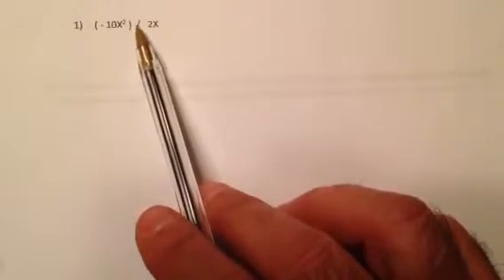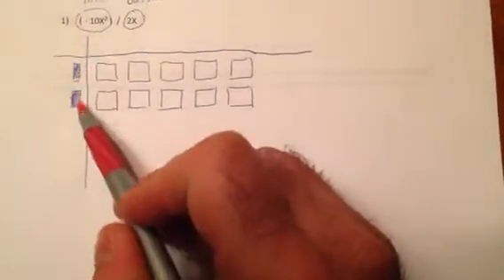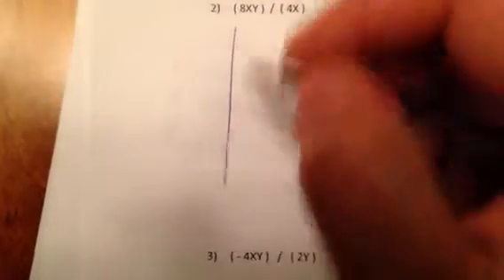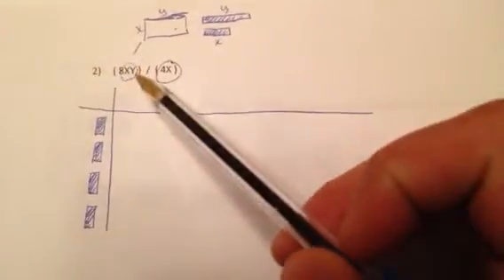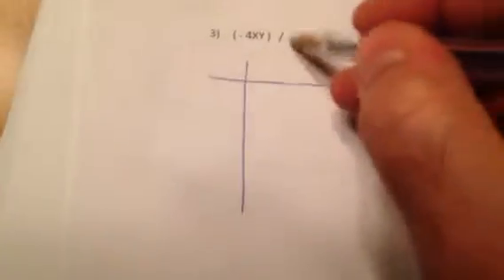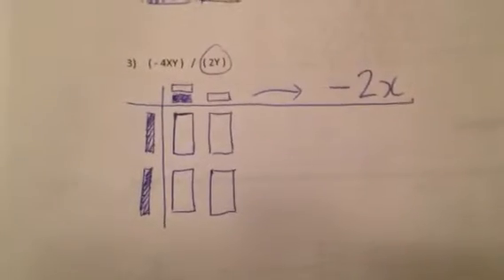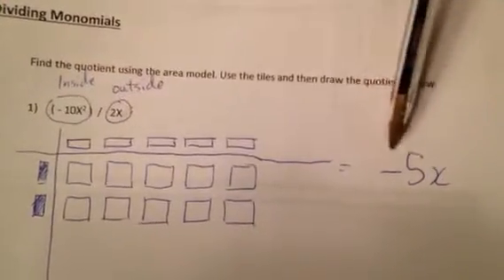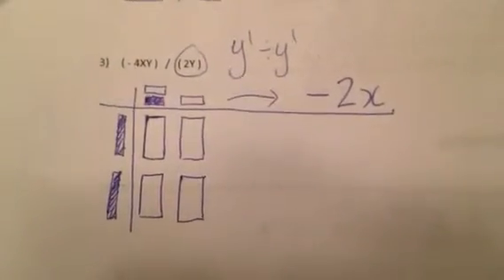Gr. 9 Math - Dividing Monomials by Monomials